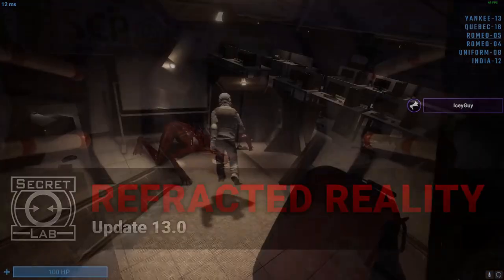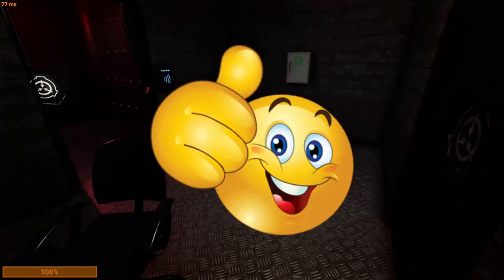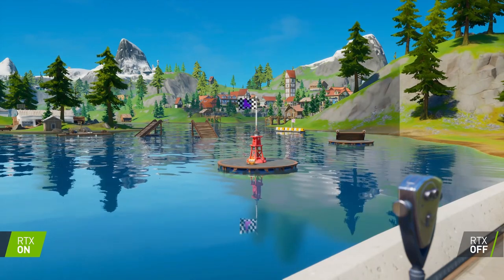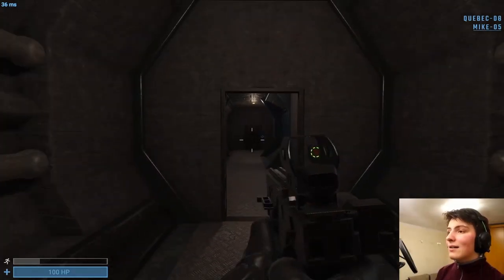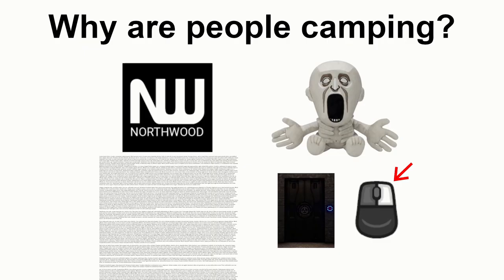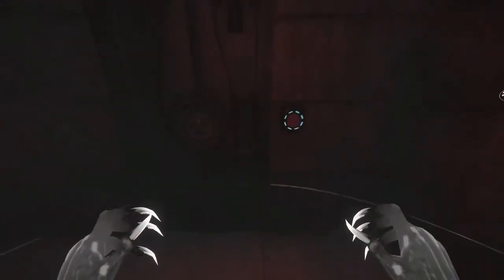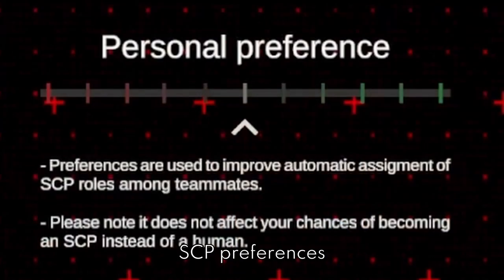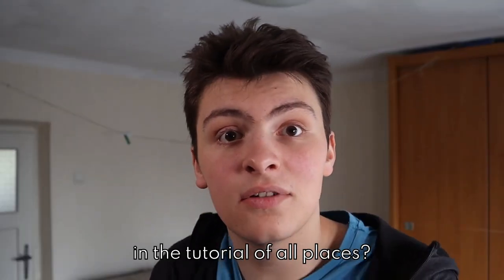Secret Lab's RTX Update Explained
CREDITS
Videos used:

Other:
- Thanks Czekoloczek for helping with research and supplying the base thumbnail image

DESCRIPTION
That's what happens when you don't update windows